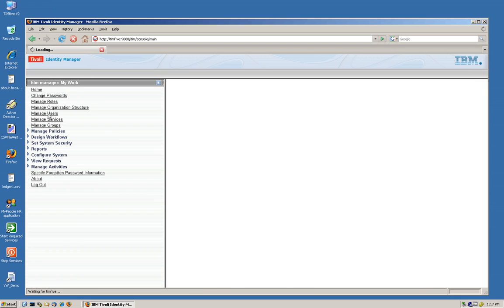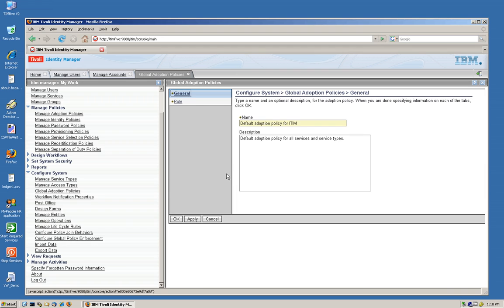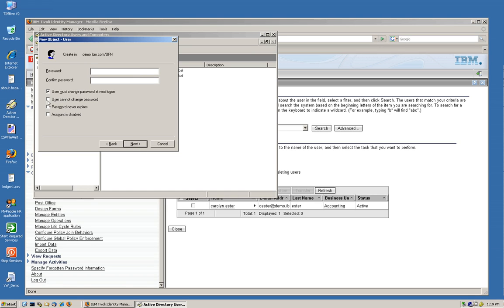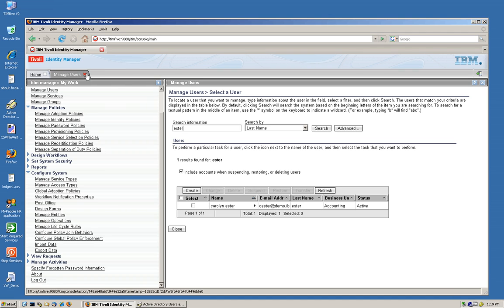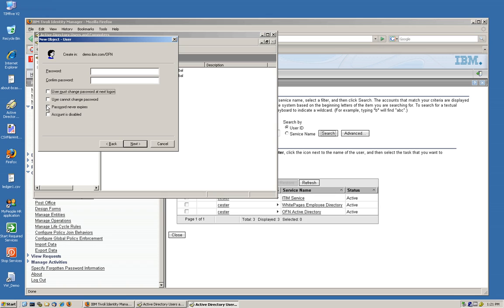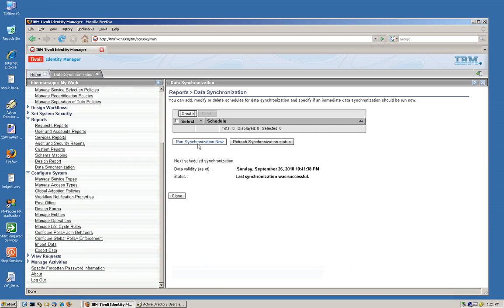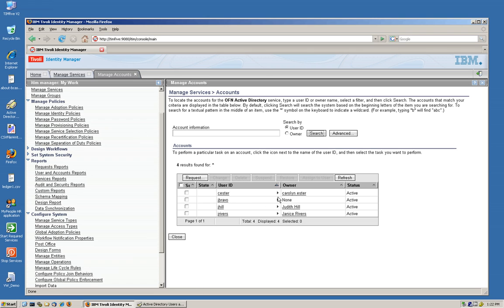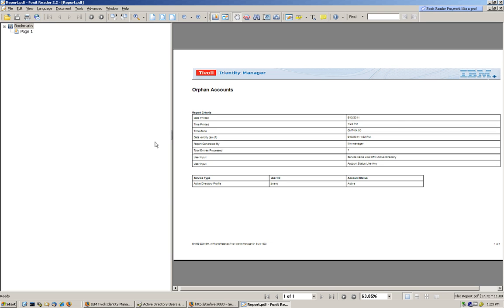TIM Part 11-Finding Accounts by reconciliation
How to deal with orphan accounts and changes to the end points done outside TIM